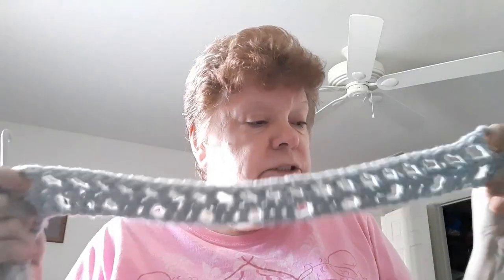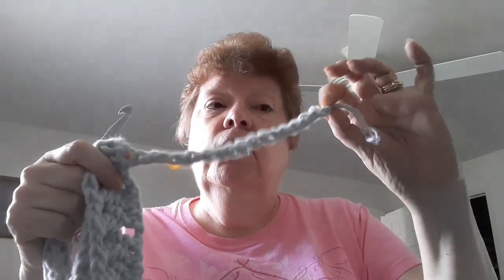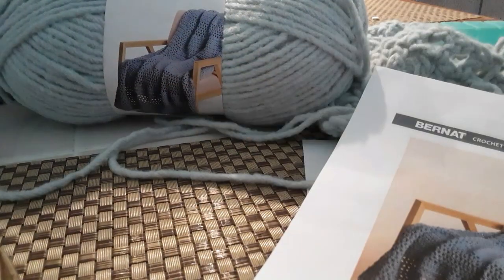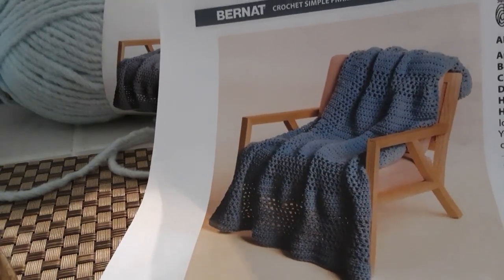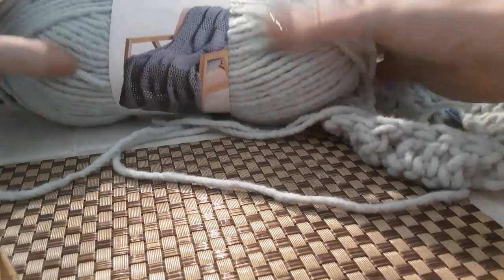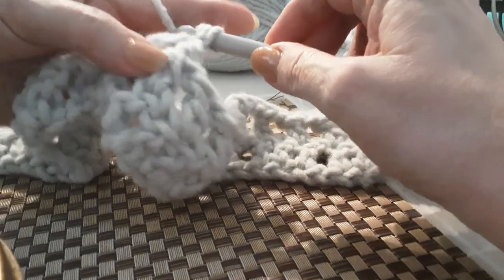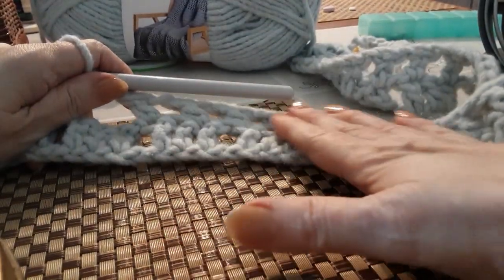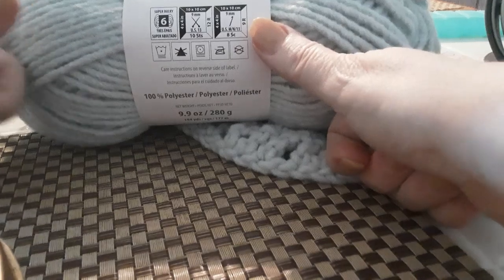Bernat Forever Fleece Yarn Review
Yarnspirations.com  Bernat Crochet Simple Framed Blanket

Etsy Shop

Learn to crochet on YouTube. Crochet tutorial. Easy crochet for beginners and easy crochet for advanced. How to crochet quick and easy crochet. Beginner crochet tutorials. Yarn hauls and yarn unboxings from many yarn stores. Bulk buy yarn stores and little yarn stores. Clearance Yarn, Sale yarn. Yarn hauls from Lion brand yarns, yarn hauls from Premier Yarns, yarn hauls from red heart yarns. Easy crochet stitch tutorials. Easy crochet baby tutorial. Easy crochet shawl tutorial. Easy crochet wrap tutorial. Easy crochet poncho tutorial. Easy crochet scarf tutorial. Easy crochet sweater tutorial. Easy crochet beanie tutorial. Crochet for men tutorial. Easy crochet basket tutorial. Easy crochet pet bed tutorial. Easy crochet blanket tutorial. Easy crochet bag tutorial. Easy crochet hat tutorial. Easy crochet dish cloth tutorial. Easy crochet clothing tutorial. Easy crochet afghan tutorial. Easy crochet granny square tutorial. How to crochet quick and easy.